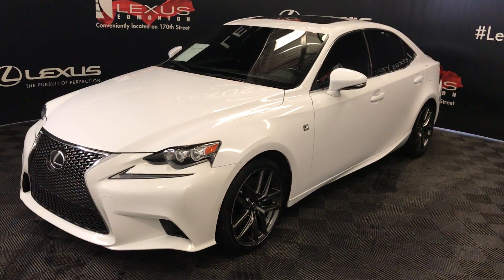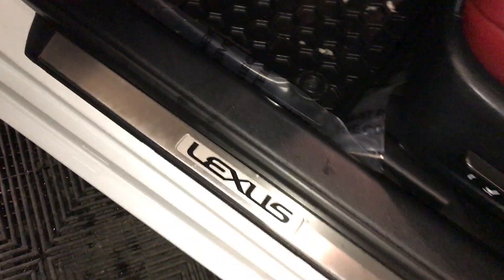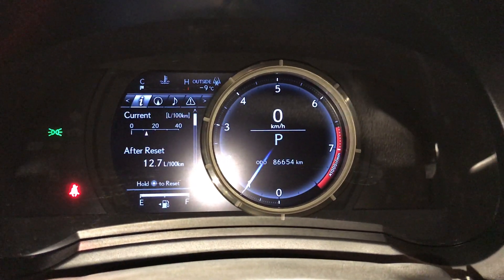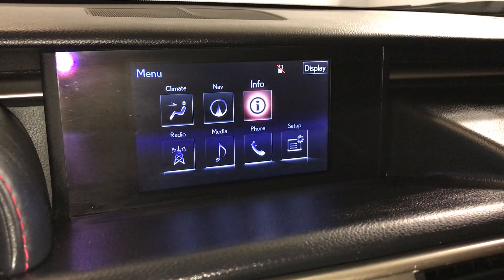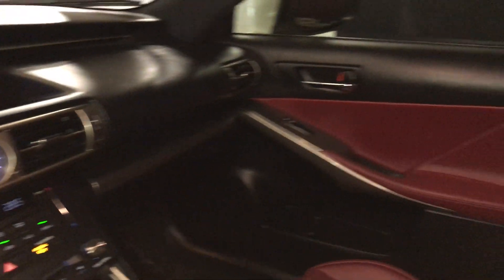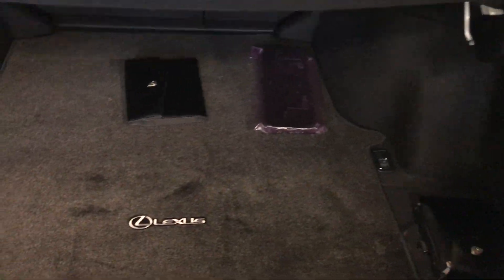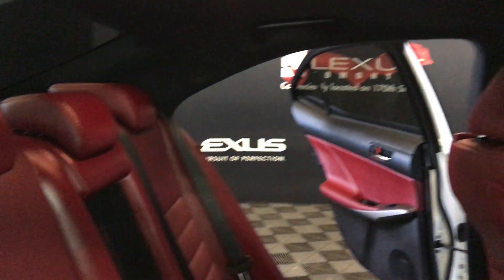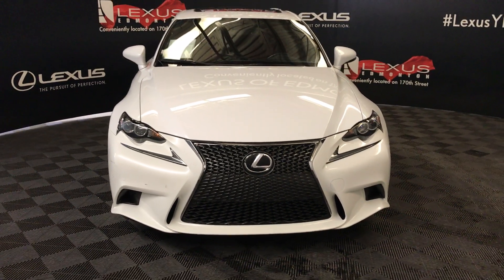Used White 2016 Lexus IS 350 F Sport Series 2 Walk Through Review - Red Deer, Alberta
This is a 2016 Lexus IS 350 AWD with 6-Speed A/T transmission White color and Rioja Red interior color.  (Uploaded by DataDriver).

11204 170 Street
Edmonton, Alberta
T5S 2X1